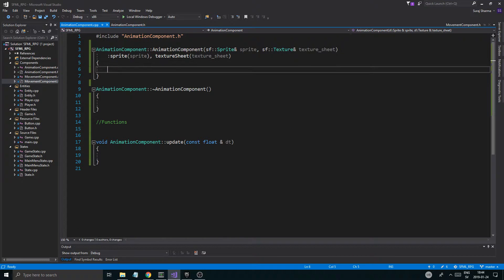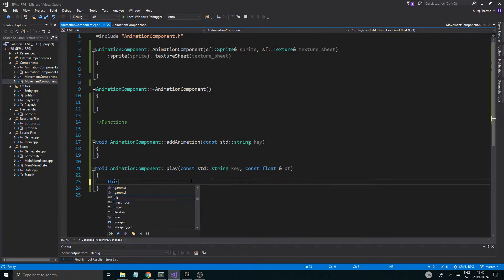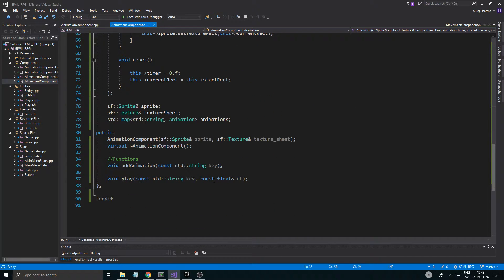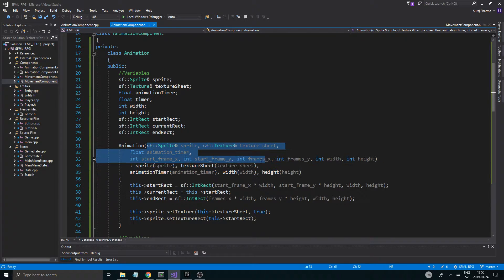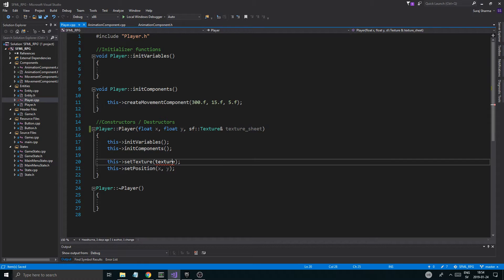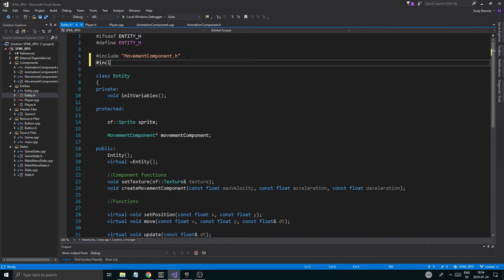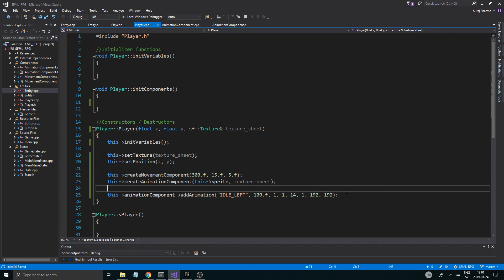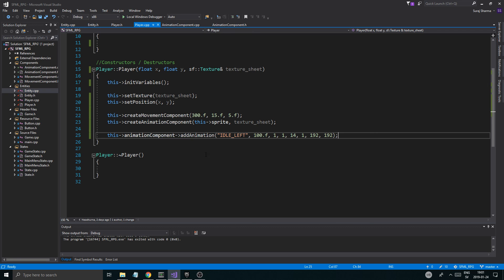C++ & SFML | Open World RPG [ 27 ] | Animation component (PART 3) Almost done...